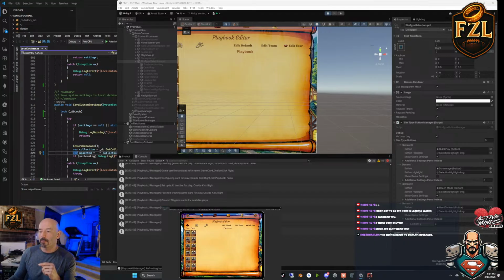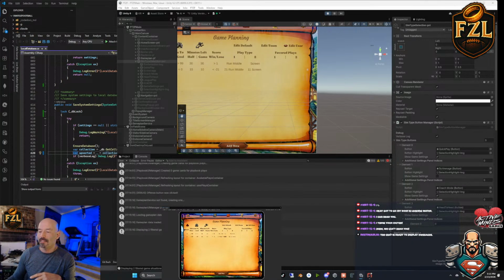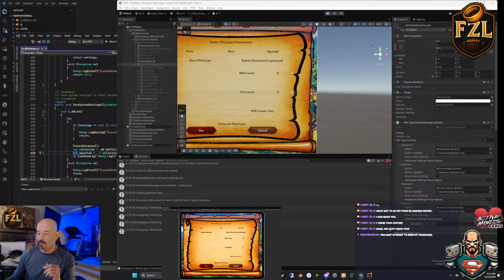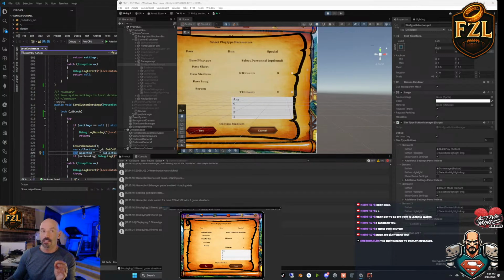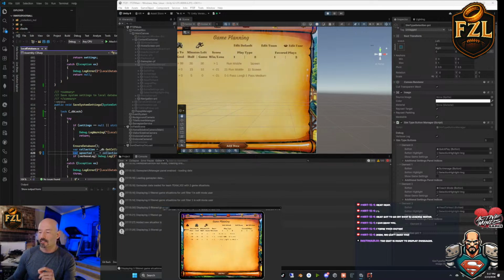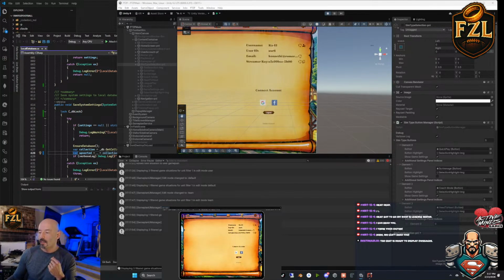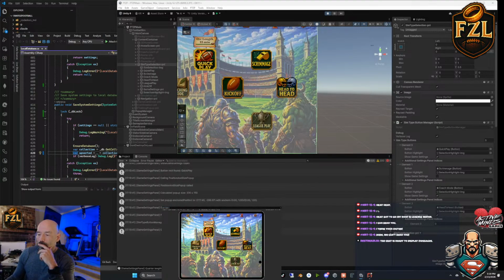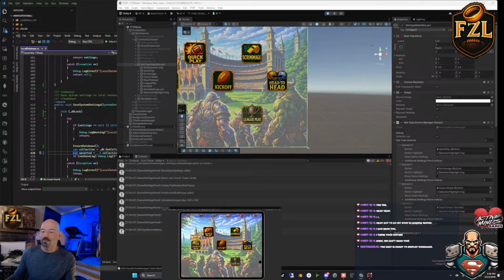GameDev: Friday Update Current status ...what's next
Fan-To-Z Football Manager Month 15: A quick review of current items being worked.

My Setup:
PC: Surface Pro 8 32GB i7
Mic: Fifine, Ofusho Ear Buds
Cameras: Logitech C922, C920